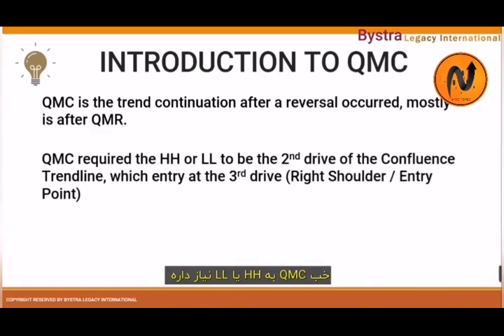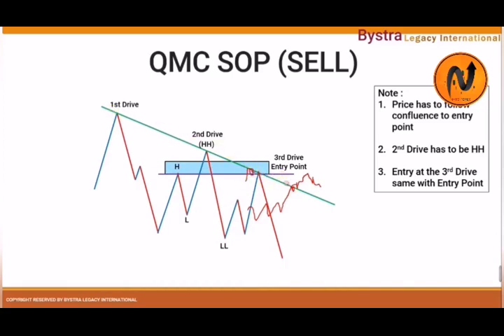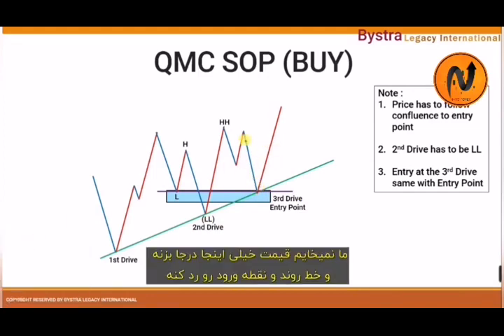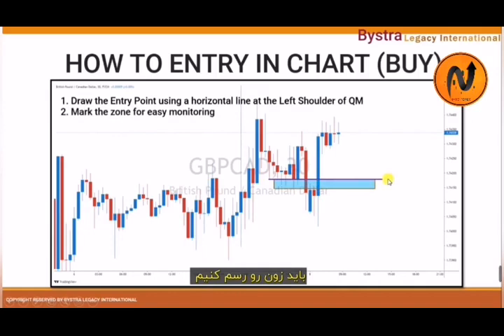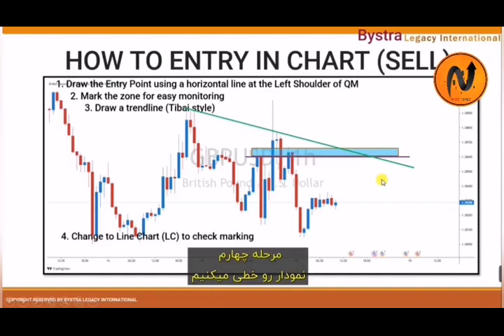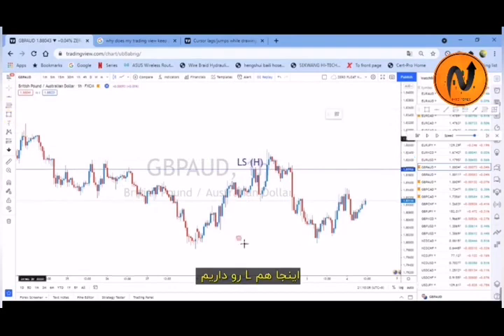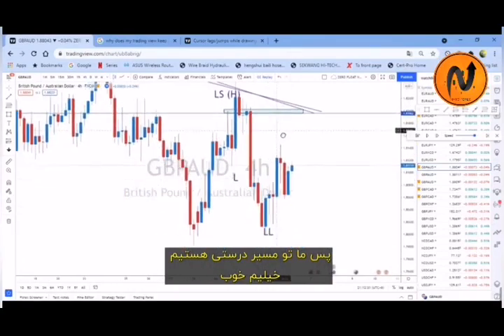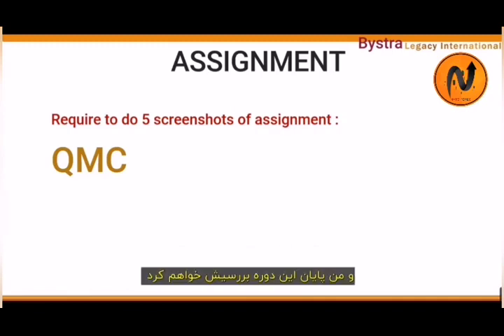ستاپ QMC دوره RTM نورا بیسترا (Nora Bistra) قسمت یازدهم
✔️ موضوع: ستاپ QMC
1️⃣1️⃣ قسمت یازدهم